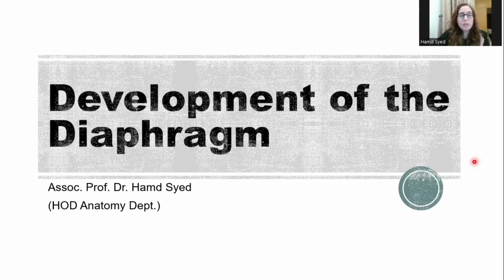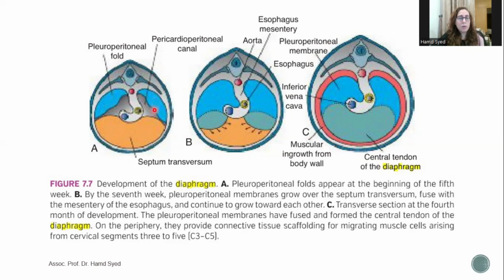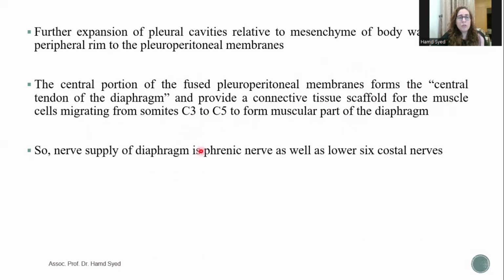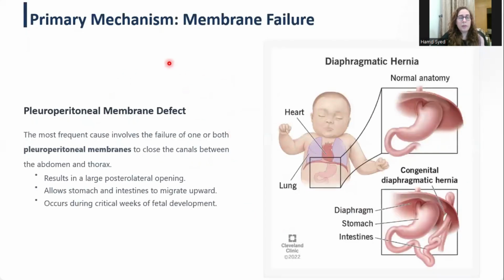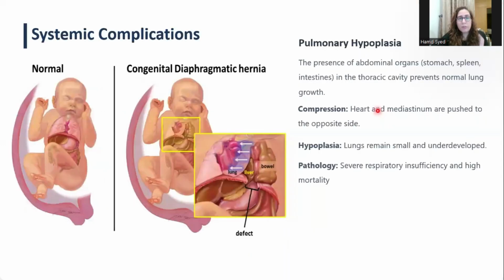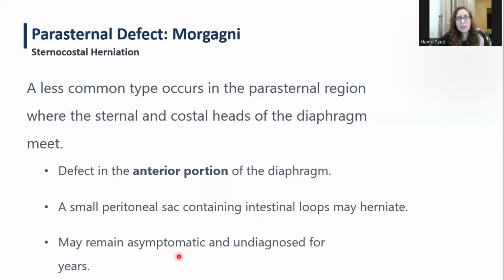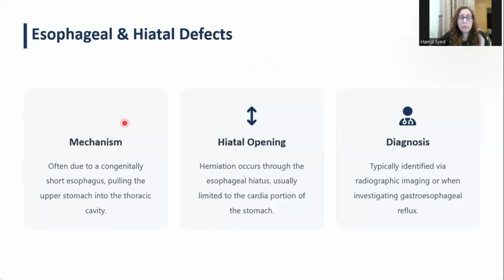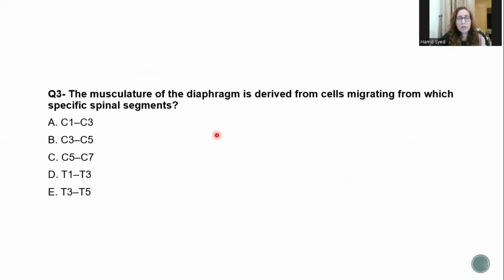Development of the Diaphragm & Congenital Diaphragmatic Hernias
Embryology lecture on formation of the diaphragm including brief description of different types of congenital diaphragmatic hernias (causes, symptoms, complications, investigation). MCQs discussion at the end.